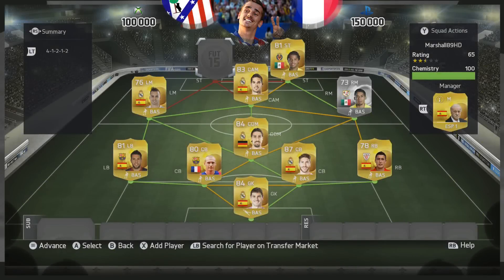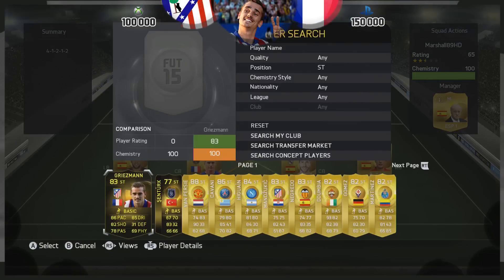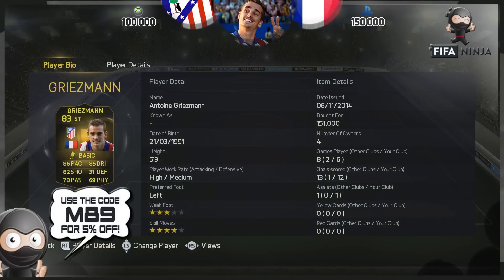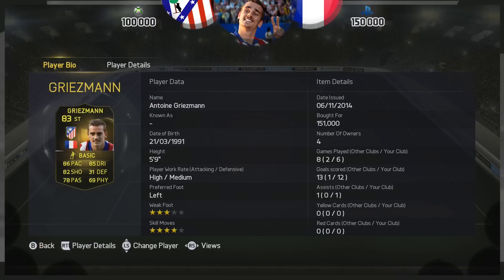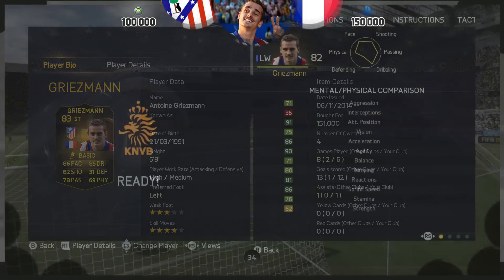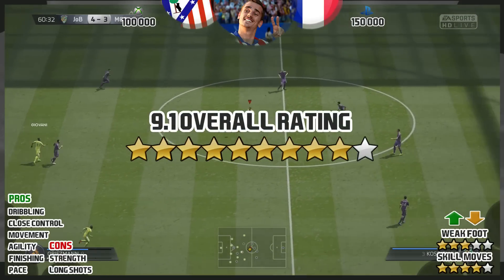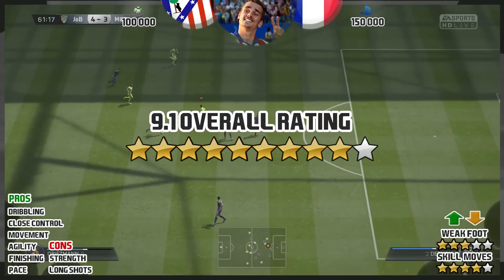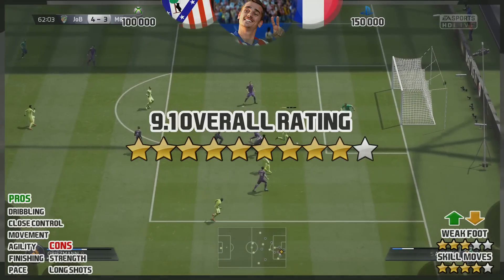FIFA 15 UT - IF GRIEZMANN || FIFA 15 Ultimate Team 83 Inform Player Review + In Game Stats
IF Griezmann is the latest Inform FIFA 15 Ultimate Team, Team of the Week (TOTW) card to be reviewed. Will IF Griezmann the Atletico Madrid and France International be worth your FIFA 15 Ultimate Team coins?